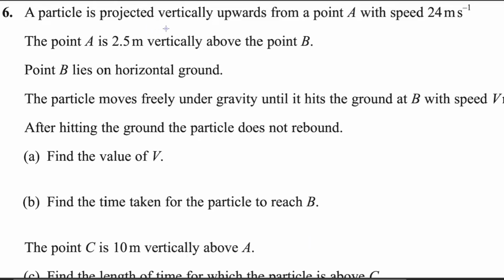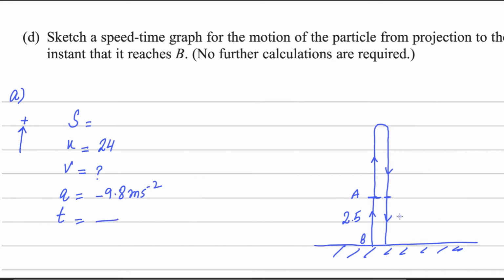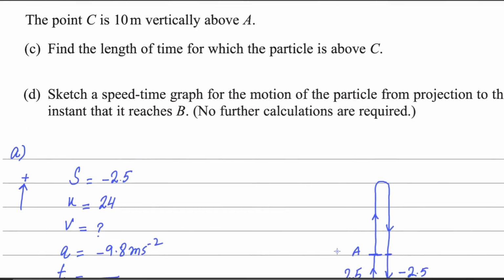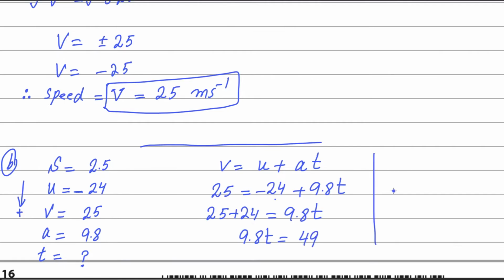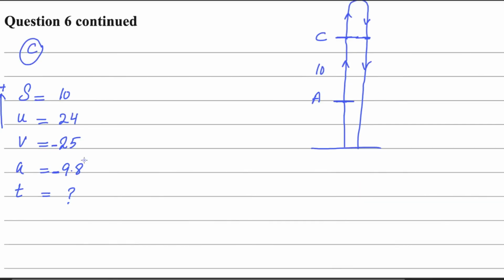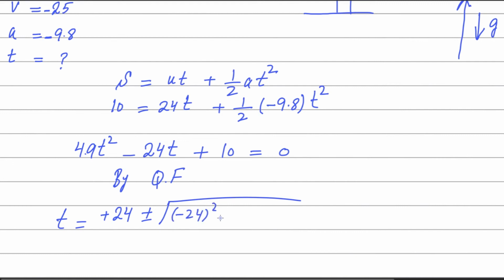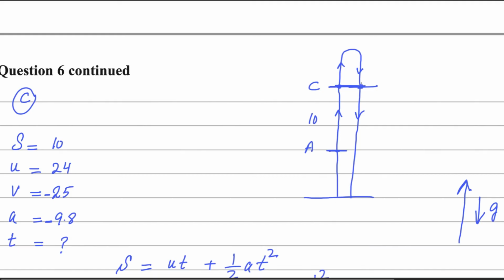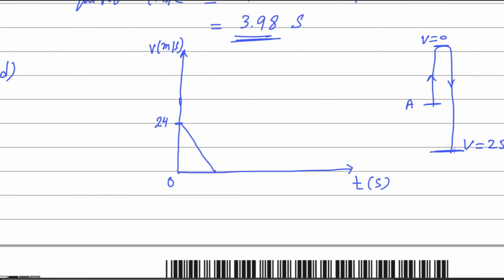Mechanics M1 January 2024 [Question 6] IAL WME 01/01 Pearson Edexcel Topic: Kinematics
Welcome to Math Web! In this video, we tackle Question 6 from the Mechanics M1 January 2024 IAL exam paper by Pearson Edexcel. Watch as we meticulously work through the problem, offering a comprehensive solution and breaking down each step for better understanding. Perfect for students preparing for their exams or anyone looking to improve their mechanics skills.

Feel free to adjust it to better suit your style or preferences!